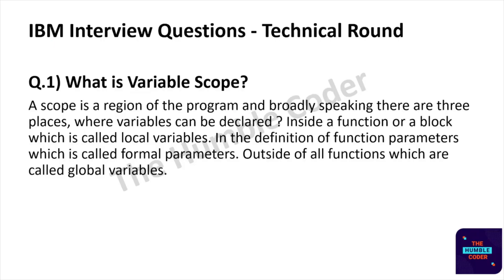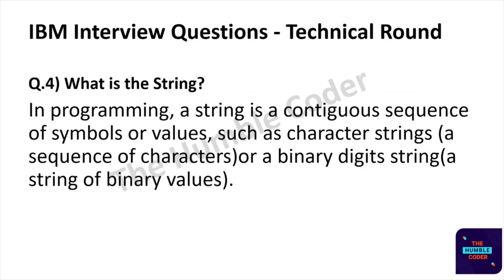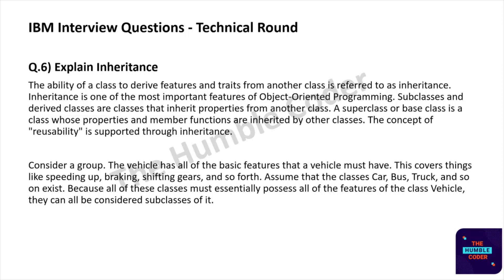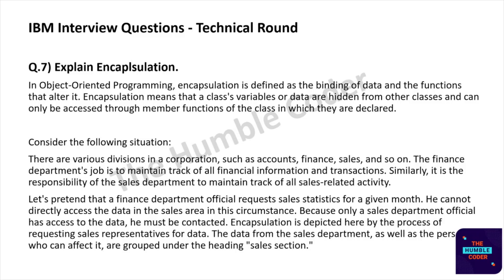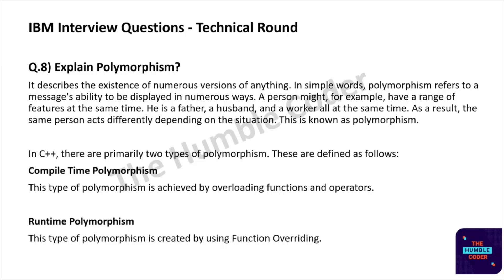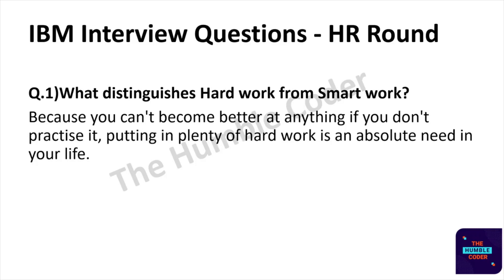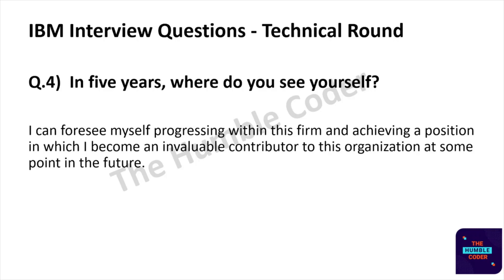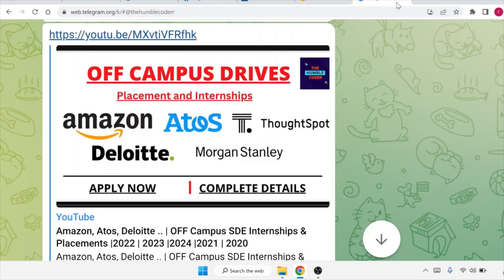IBM Interview Questions and Answers - 2| Associate System Engineer | IBM Job Interview TIPS | TR+HR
IBM Interview Questions and Answers - 1| Associate System Engineer | IBM Job Interview TIPS | TR+HR

ibm test pattern for software engineer ibm test pattern 2023 batch
ibm test pattern for software developer
ibm test pattern for associate system engineer 2022
ibm exam pattern
ibm exam pattern for associate system engineer